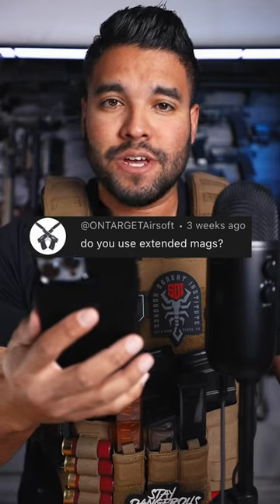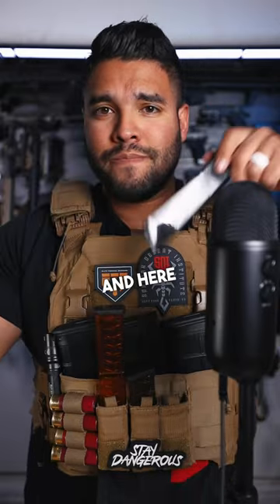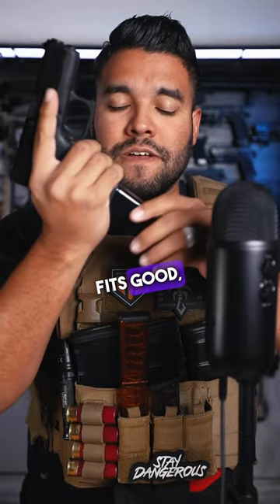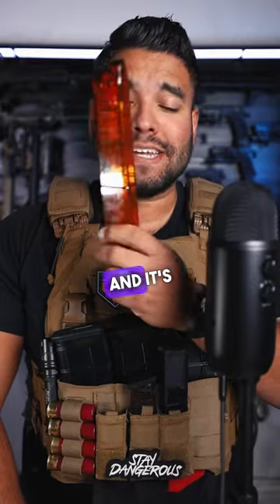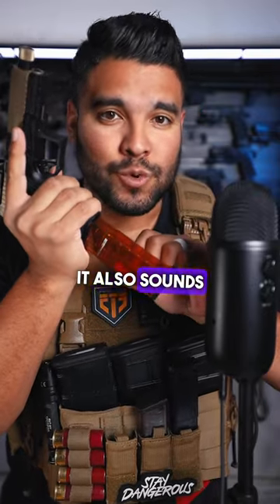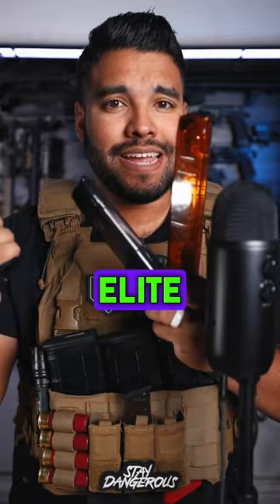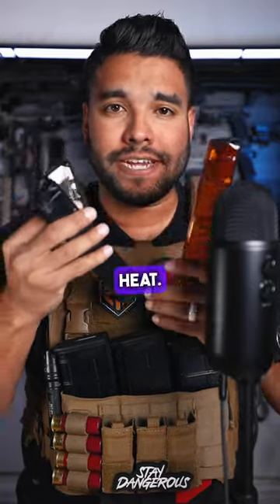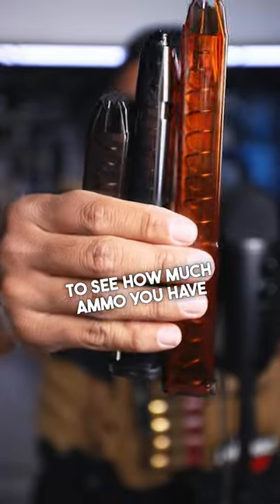Everything I Touch Turns BIG⚠️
In this video I show you the new magazines I am using! They are by Elite Tactical Systems and they are great mags if you are looking for mags that won't get brittle in harsh environments and if you want translucent mags. Be sure to check them out!